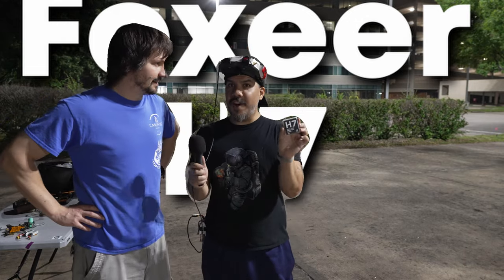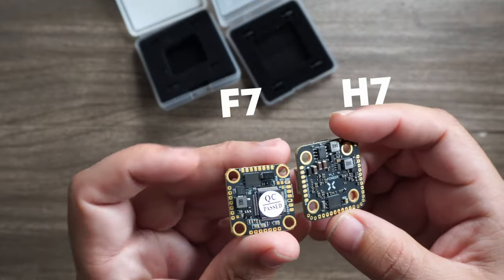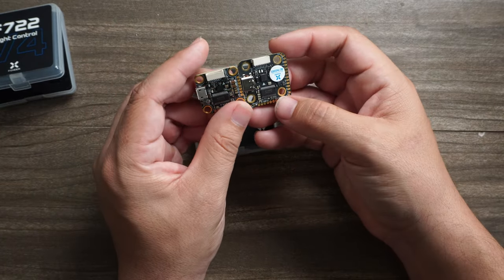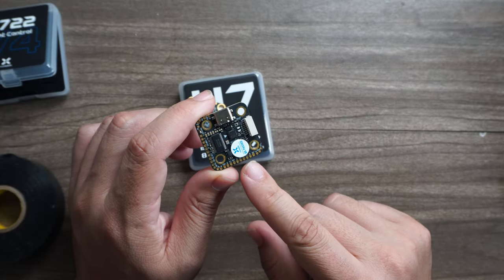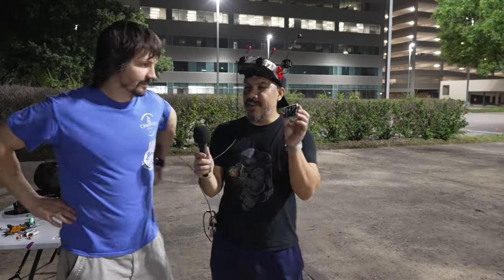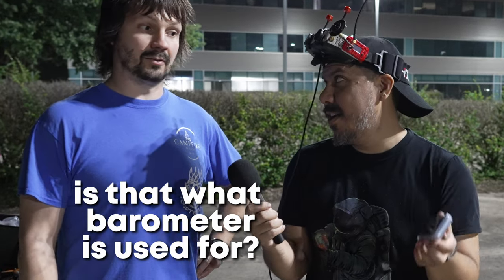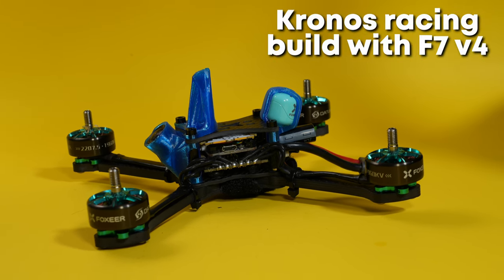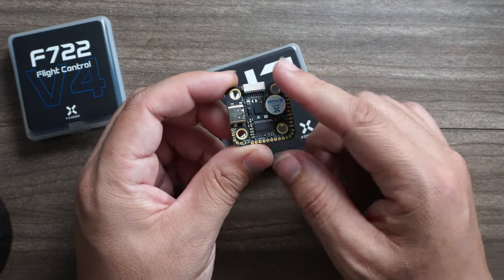Foxeer H7 Flight controller 'Do you need H7?'